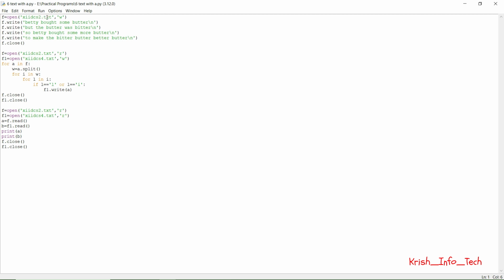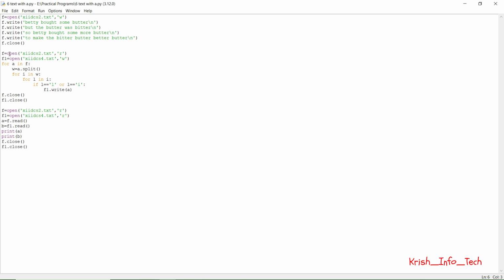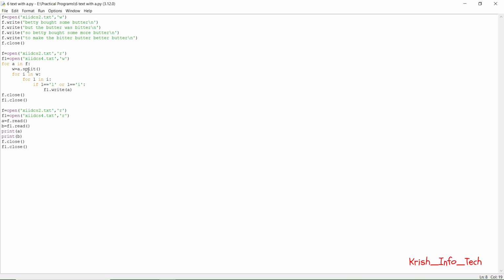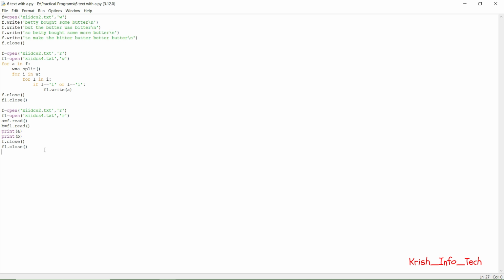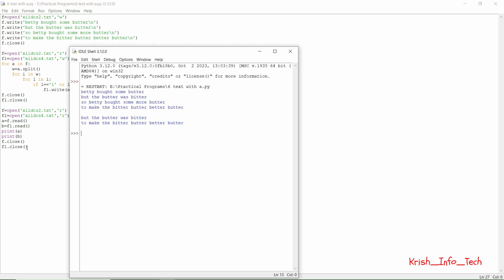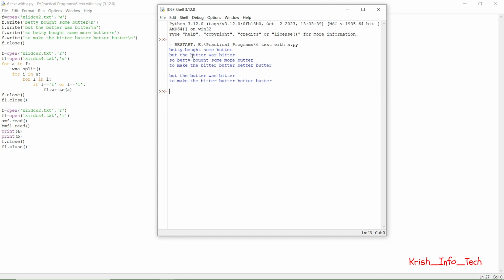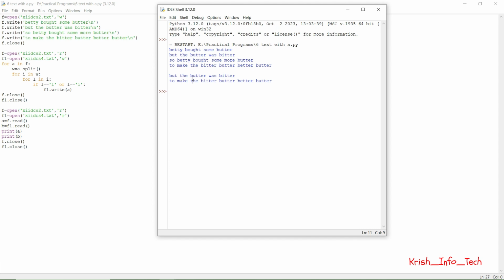Class 12 CBSE CS Practical Program File Handling in Python - Search For a Character 'a' or 'A'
Search for a particular letter in a file and display only those sentences as output
This is one of the practical record program in class 12 CBSE board exam